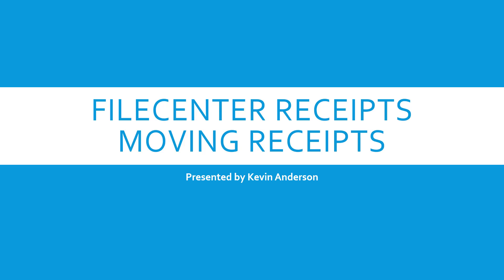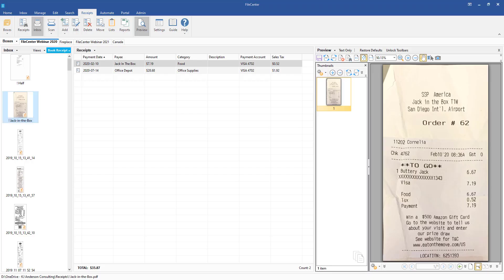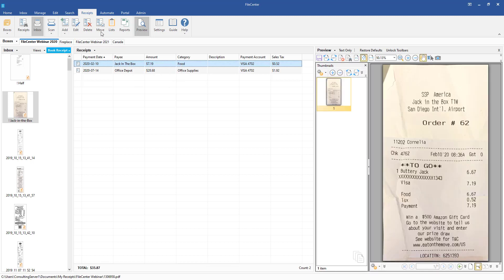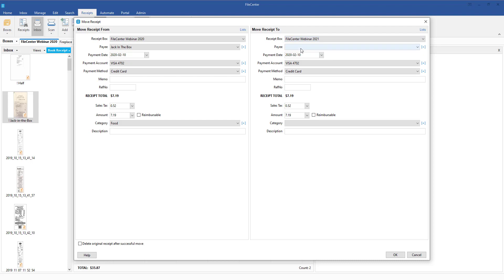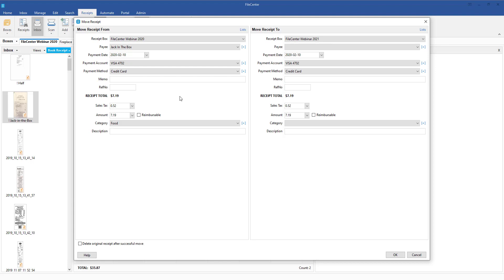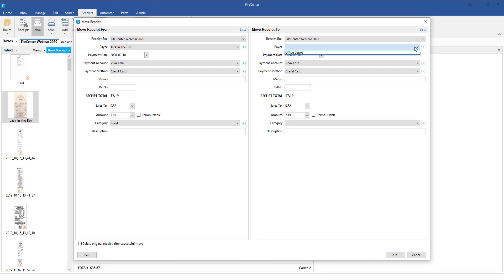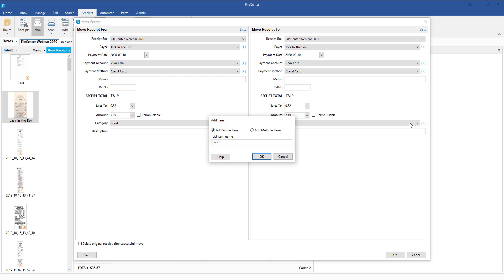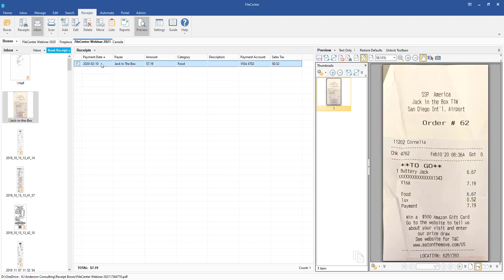FileCenter Receipts - Move Receipt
In this video, we showcase how to move a receipt from one Receipt Box to another.